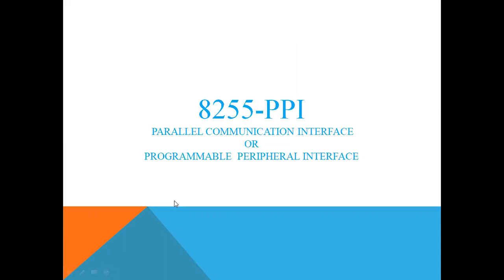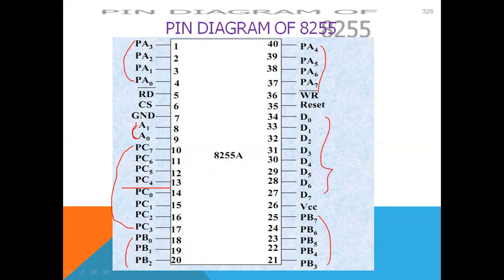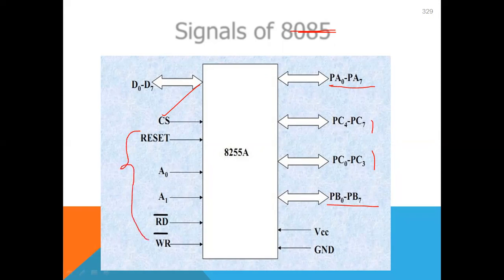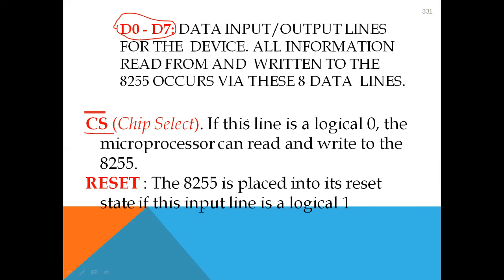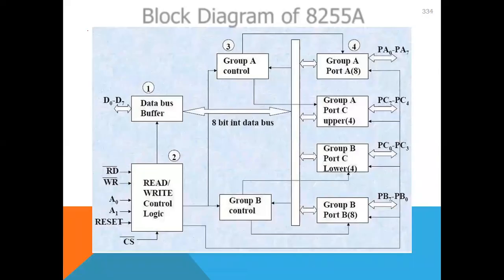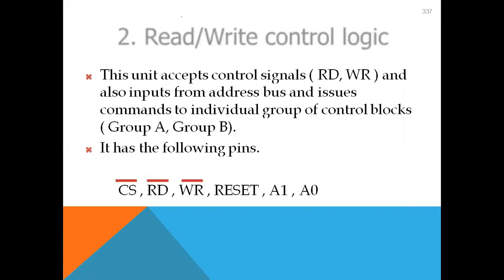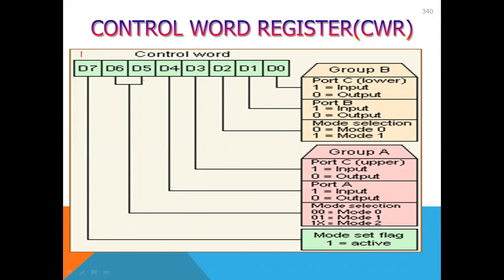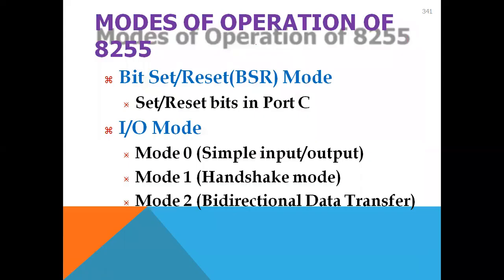8255PPI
This Video about 8255PPI